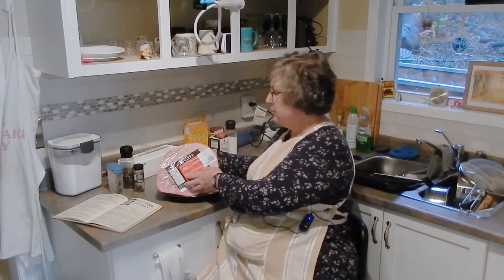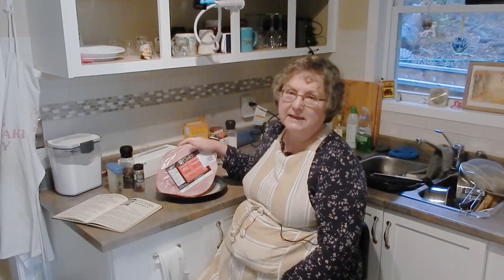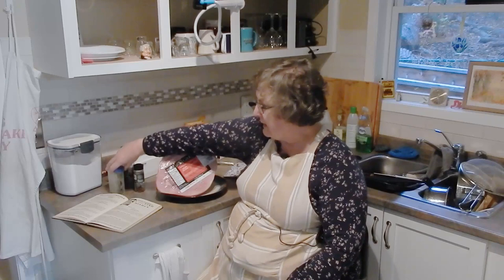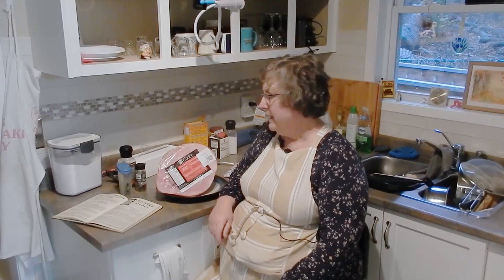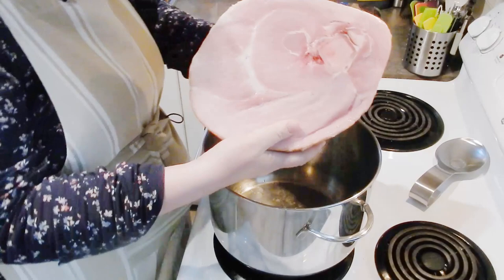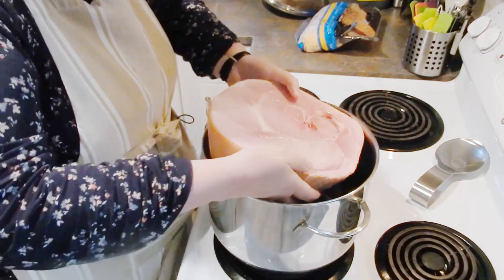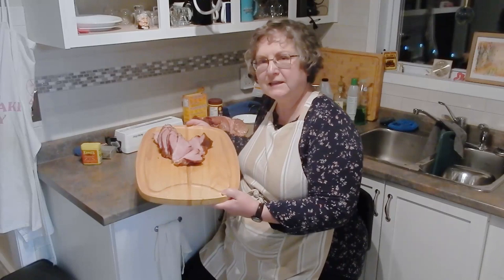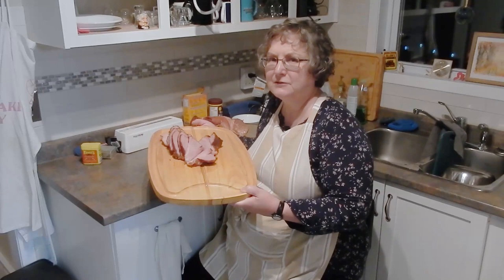How to make an Old Fashioned Boiled Ham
How to Make Old Fashioned Boiled Ham in an Everyday Kitchen
A great way to make any ham extra special.
In a large pot combine:
2 Cups brown sugar
1 teaspoon whole peppercorns
6 to 8 whole cloves
1 -2 quarts apple cider
2 – 3 bay leaves
Add the ham and enough water to cover.
Simmer for about 20 minutes per pound.
Remove the ham and place in a baking dish.
Combine ½ cup brown sugar and 2 tablespoons of dry mustard moistened with a bit of the ham liquor.  Coat the ham with this paste. Add about 3 cups of the ham liquor to the bottom of the pan.
Bake at 375 F for 50 minutes, basting as needed

If you are interested in a Stock Pot of your own, please check this out.

To make the scalloped potatoes that go so well with this ham, see my video

To see more of the fabulous art work by Tom Campbell of Almonte Ontario look for
Tom Magpie on FaceBook.